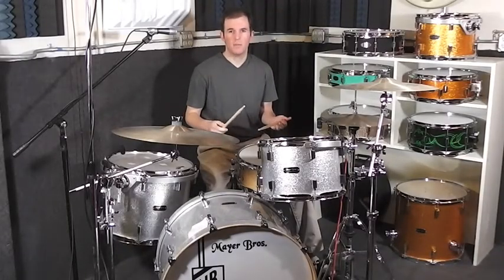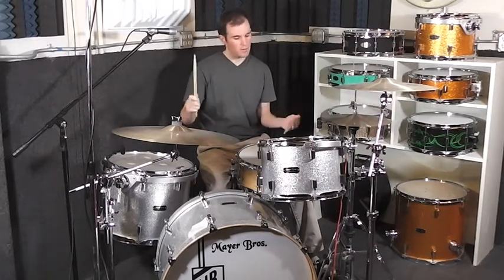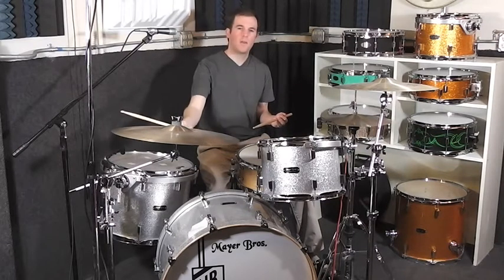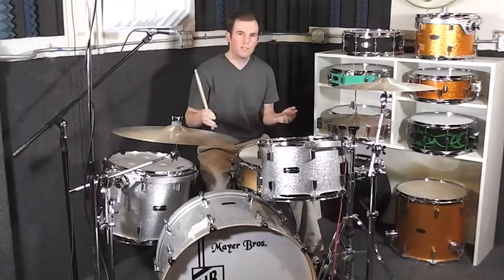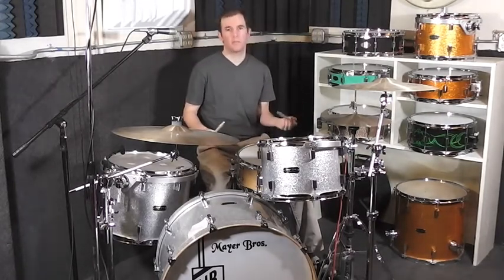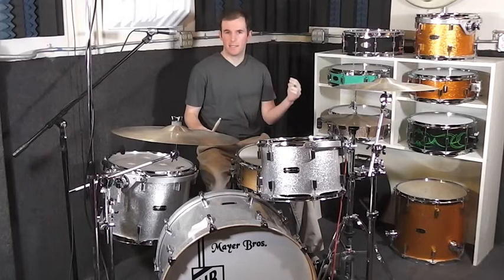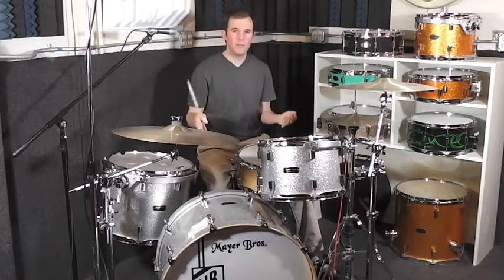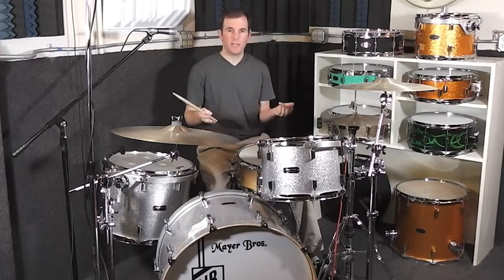Mini Lesson: Nicholas Burns: Adding Sounds to a Groove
Nicholas Burns demonstrates an approach to adding additional sounds to a groove.

Kit: 8-Ply Maple, Silver Sparkle Wrap (14x24, 9x13, 13x16)
Snare: 8-Ply Maple, Clear Lacquer (5.5x14)